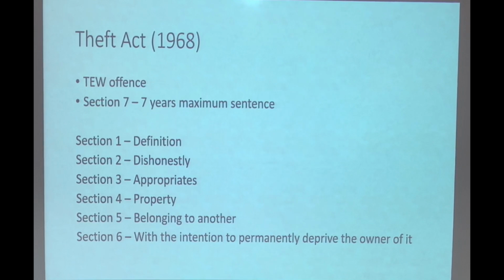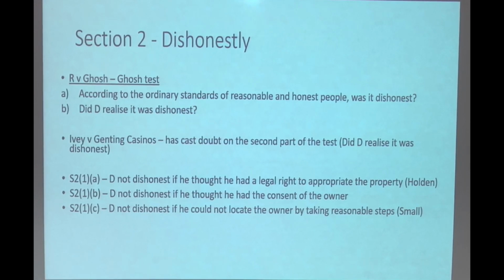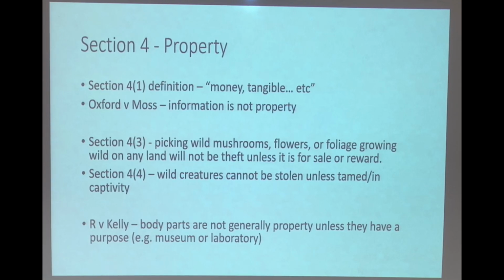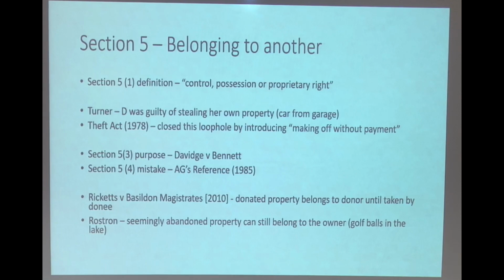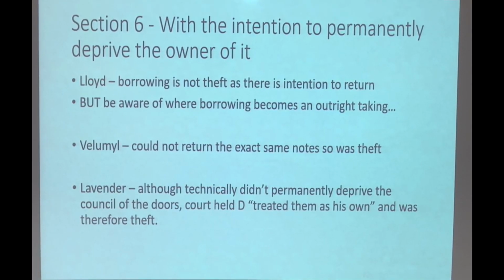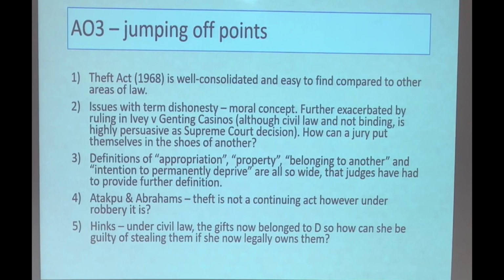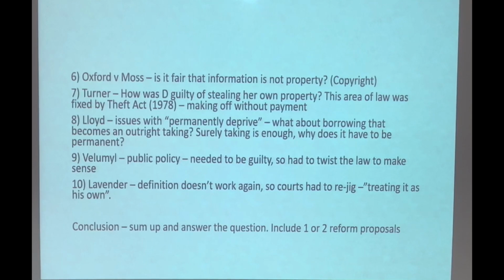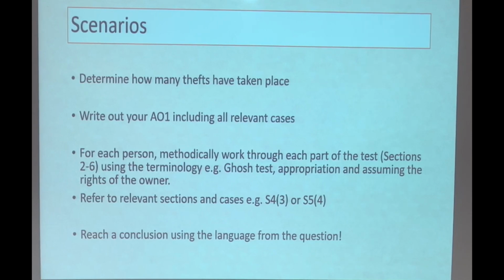Theft - A Level Law